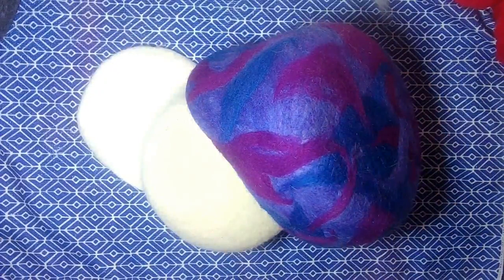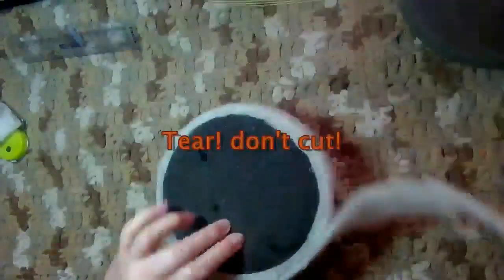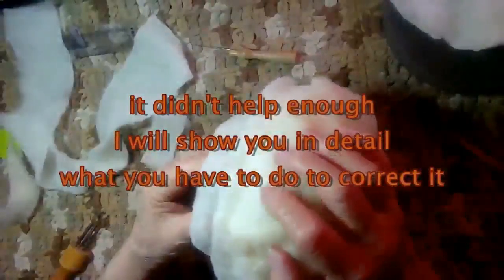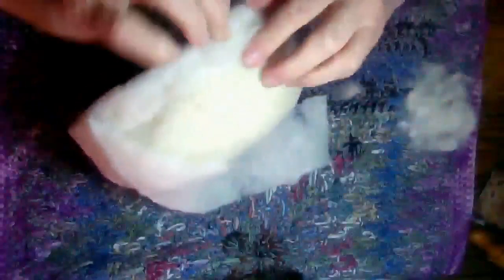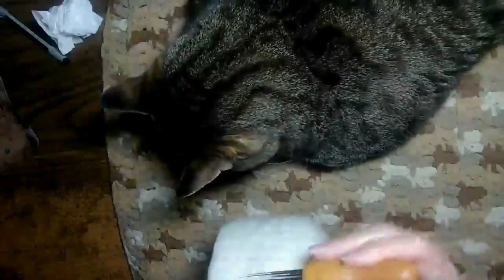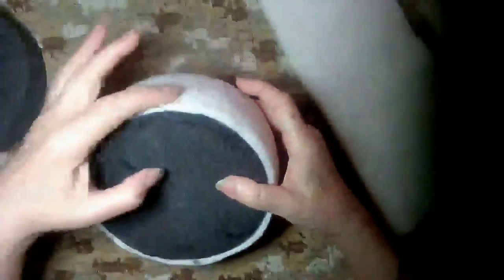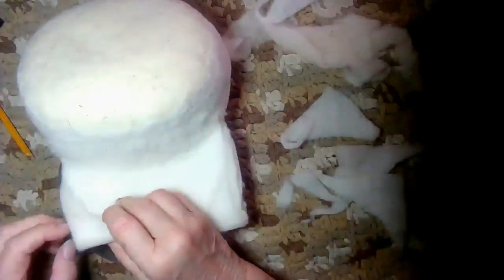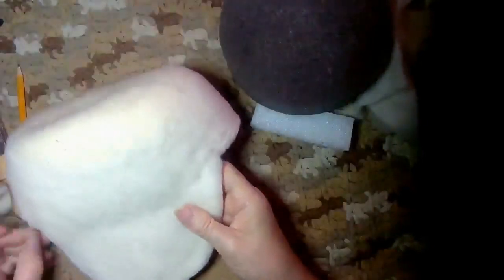How to make a Needle felted hat - part 1 body work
Detailed how-to, for needle felted hats.  Yes, needle felted, not wet felting.  I only know one person who has done it and posted on the internet.  My hat mentor, Karen Willoughby.  And now me.  Quite a small group, don't you think you would like to be another one?
Part 1 is the structure of the hat.

Karen Willoughby has a craft site that you can visit:  Unique Felting & Extraordinary Art
Many really gifted people there in many craft forms.  All are welcome to join and to contribute.